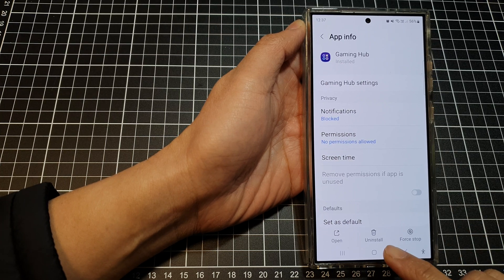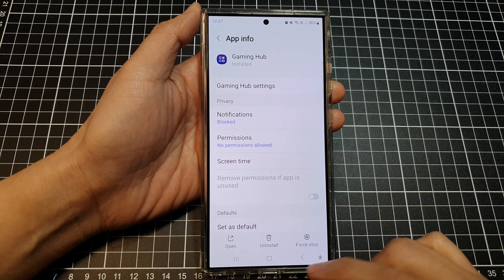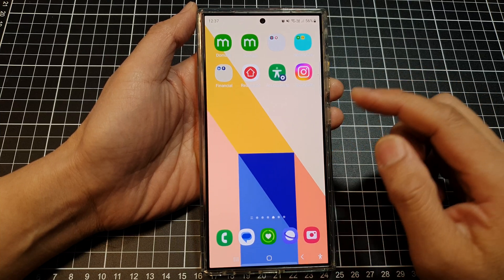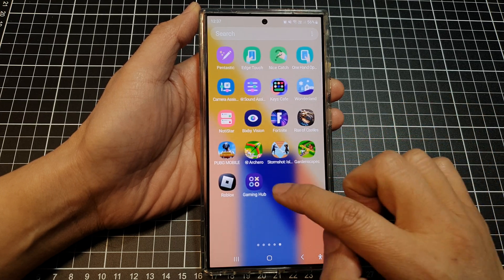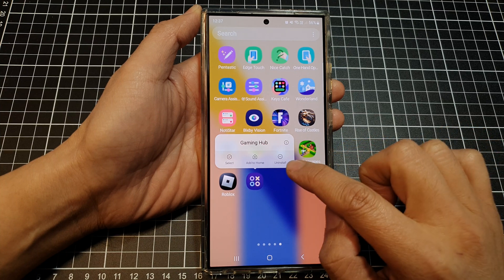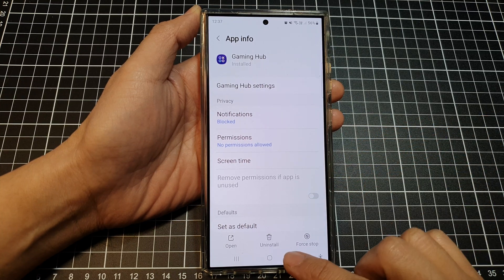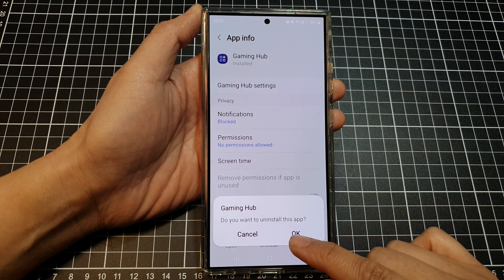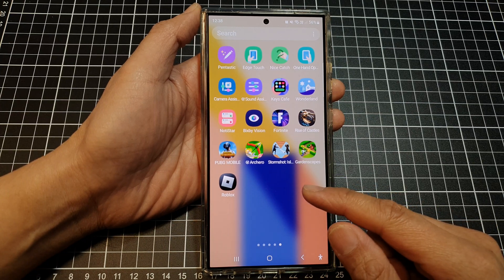🗑️ Galaxy S24/S24+/Ultra: How to Remove/Uninstall Gaming Hub (Quick & Easy!)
In this video, I will show you how to remove or uninstall Gaming Hub on the Galaxy S24/S24+/S24 Ultra with a quick and easy method. So whether you want to get back some storage space, declutter your app drawer, or just prefer not to use it at all, this tutorial will help you get rid of Gaming Hub and personalize your phone your way.